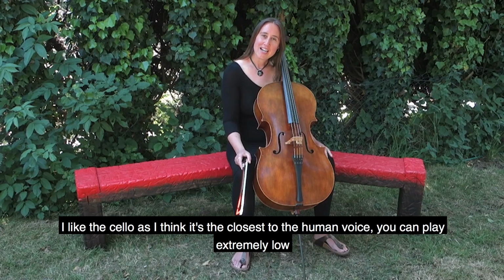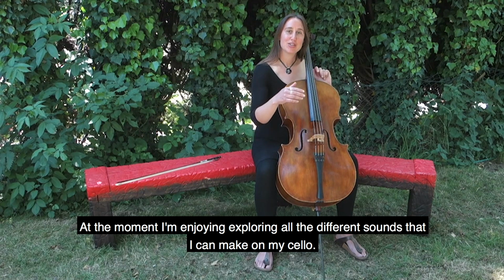Me and My Instrument - Kate Ellis, cello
In this week's Me & My Instrument, we meet cellist Kate Ellis. Kate is Artistic Director with Crash Ensemble, one of the residents in the NCH.

In this video, Kate tells us about her cello, performs what she's been working on in recent weeks and recommends another cellist to enjoy - Abel Selaocoe.

If you play cello, why not make a short video of yourself performing one of your favourite pieces and upload to social media, tagging the National Concert Hall.